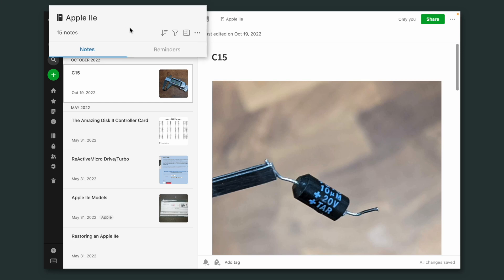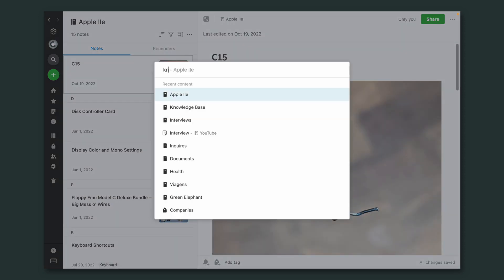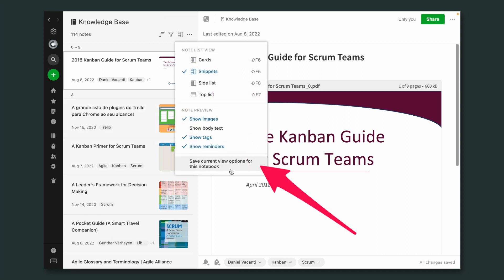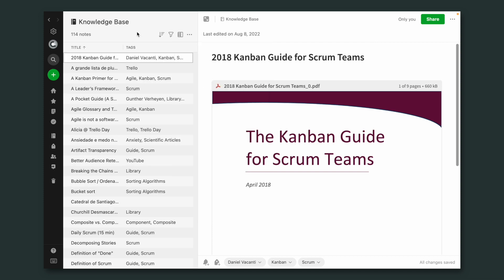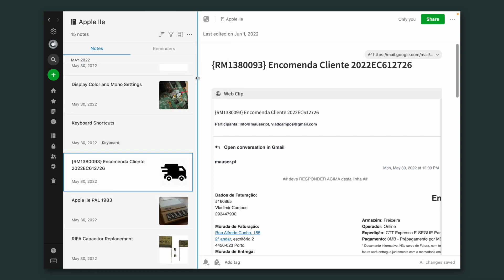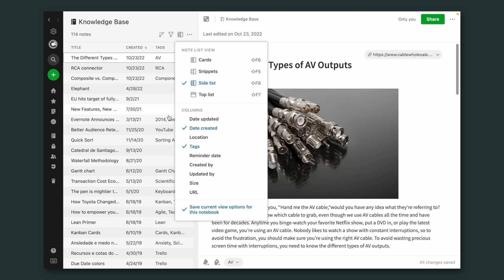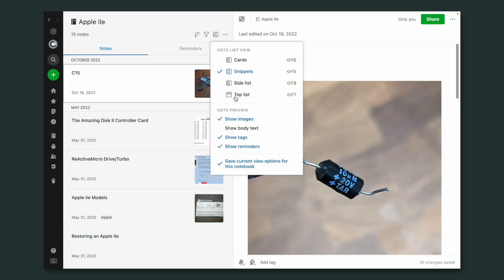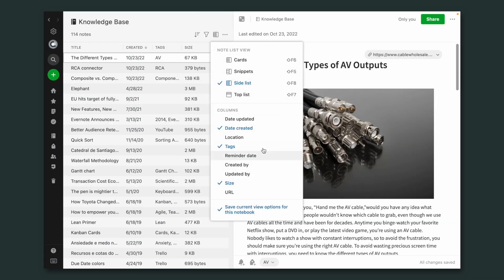🤔 Different views for each notebook in Evernote. Is it possible?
Here's how you can set up different views for each notebook in Evernote.

➤ RESOURCES & REFERENCES
• Your notes need a timeline!